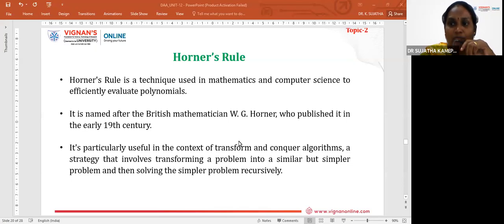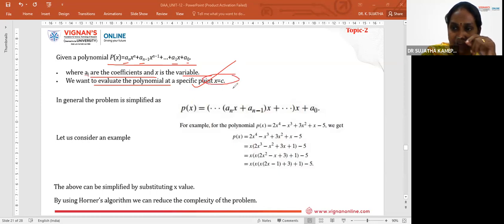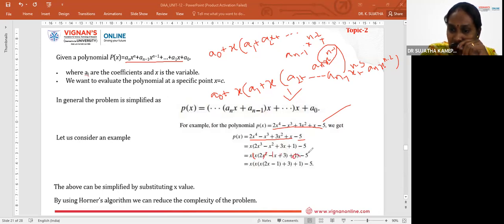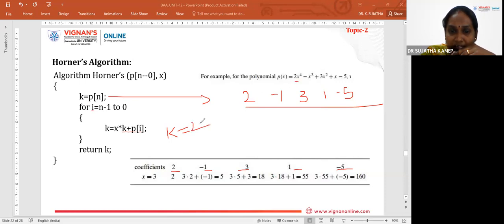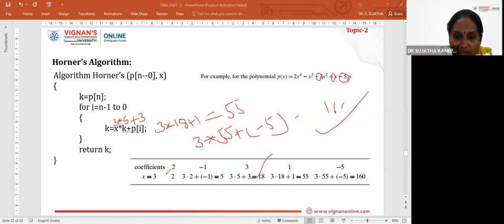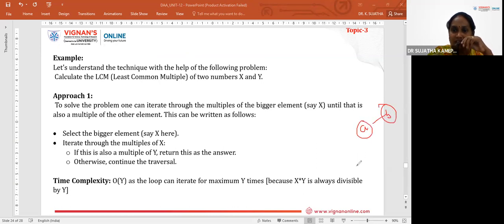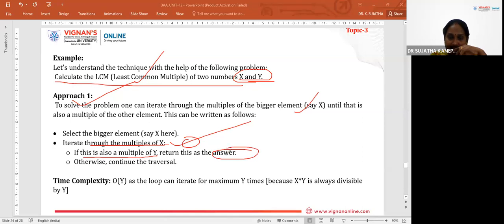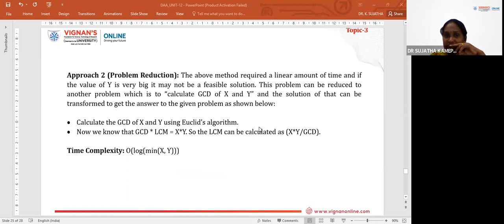DAA DR SUJATHA KAMEPALLI UNIT 12 PART 2 HORNER'S RULE AND PROBLEM REDUCTION